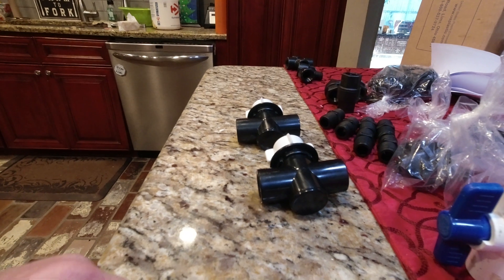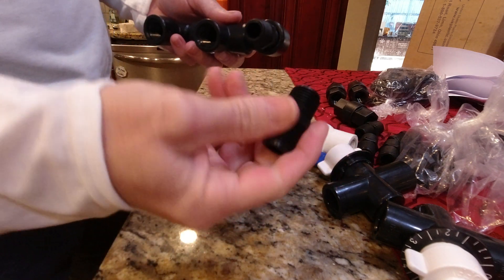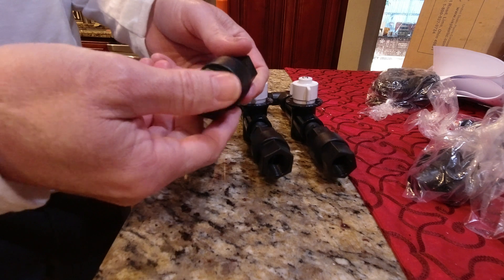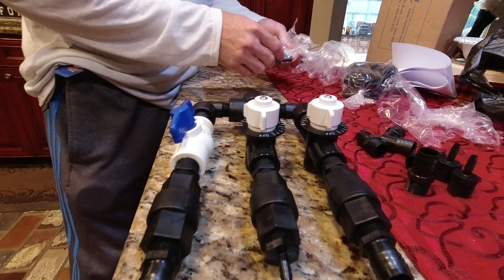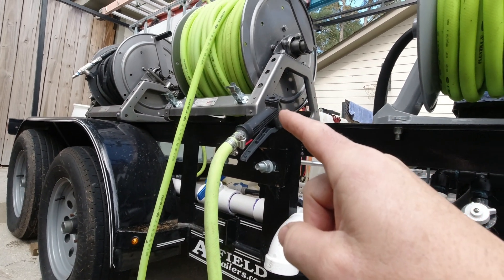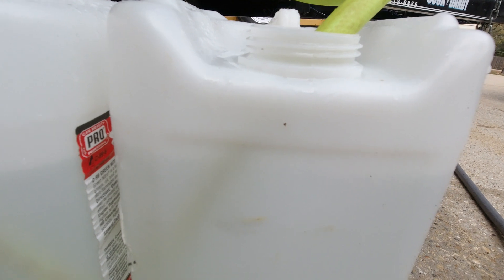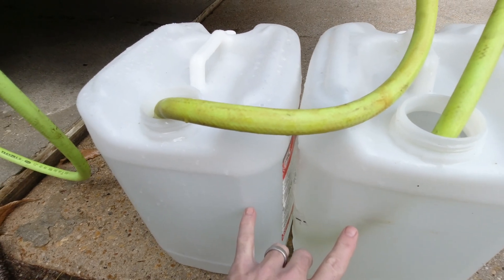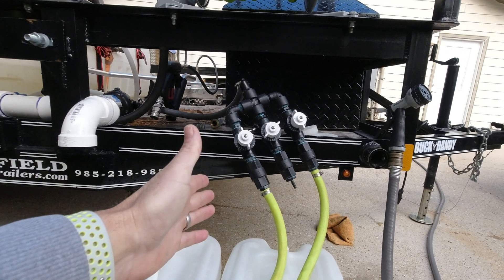Proportioner Build & Test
I built a proportioner for my soft wash system. I tested the ball valve on the water side to see if the draw is the same as the metering valve.

Updated 5/4/2024: Parts list for all fittings from Farmchem.com. Farmchem does not have the check valves so you need to get them from US plastics.com or another source. Just remember to make sure they are 1/3 crack pressure. You will need to purchase the metering valves separately. I went to my local pool company to purchase Pentair valves. I upgraded to the 1/2" Asahi valves from the Pentairs. You could also convert all the fittings to 3/4" for additional flow if needed.

3- HB050 (1/2" MNPT X 1/2" Hose Barb)
1-HB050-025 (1/2" MNPT x 1/4" Hose Barb)
1- CR050 (1/2" 4-way)
6- NIP050-SH (1/2" x 1.75" Nipple)
3- HB050-90- You can use this 90 or a straight fitting depending on your set up (1/2" MNPT x 1/2" 90 degree Hose barb)
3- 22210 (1/2" Check Valves from US Platics.com)
2- SL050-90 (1/2" Pipe Elbow)
1- HB050-075 (I chose to use this fitting from the proportioner to the pump. (1/2" MPNT x 3/4" Barb)